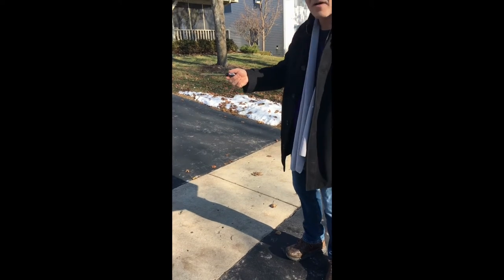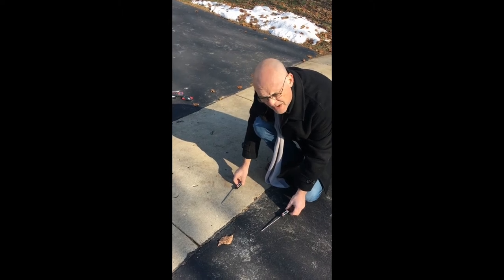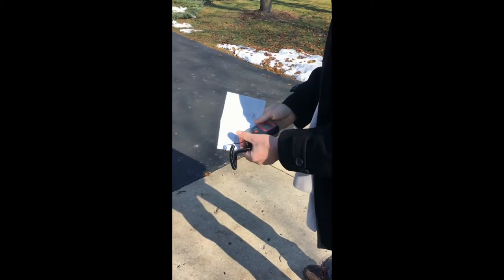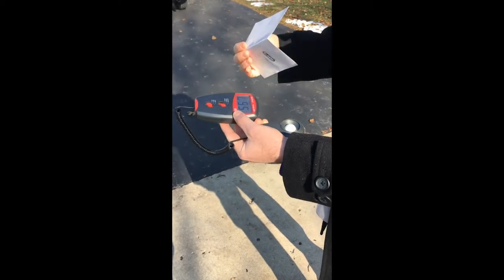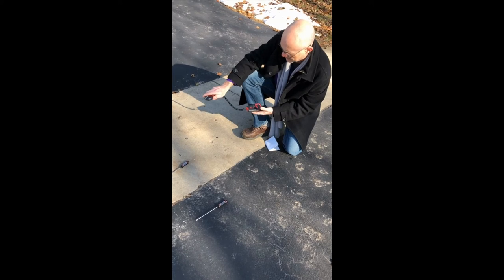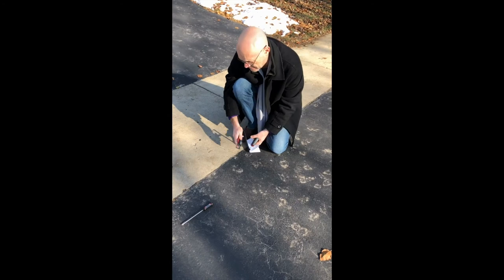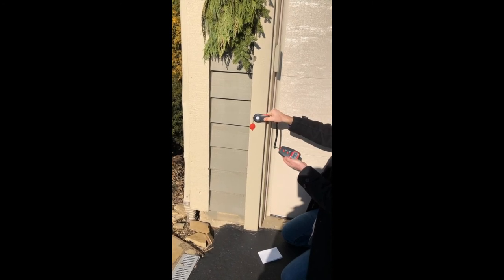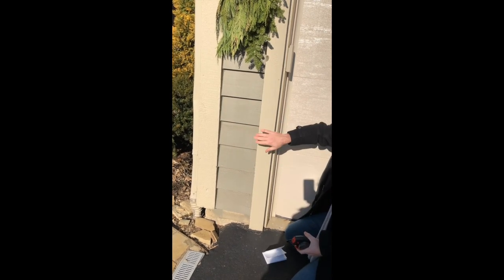Lesson 4 Investigation Set Up - 6.3 Weather, Climate & Water Cycling